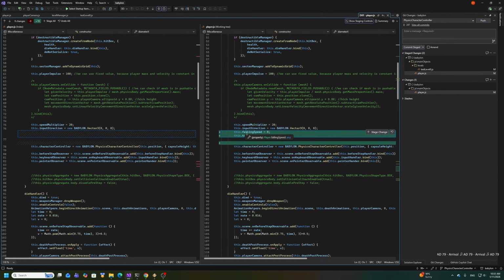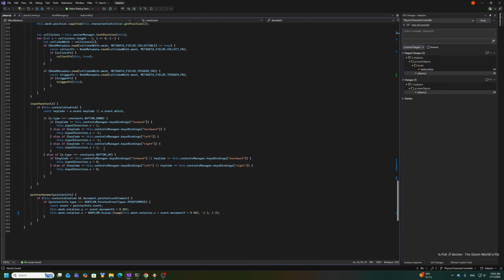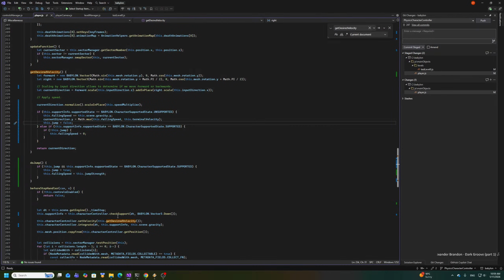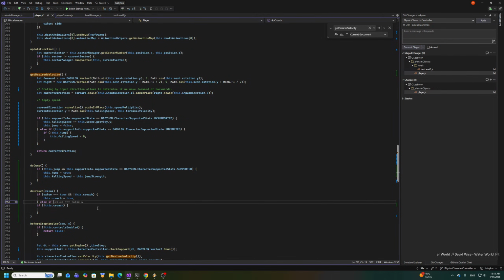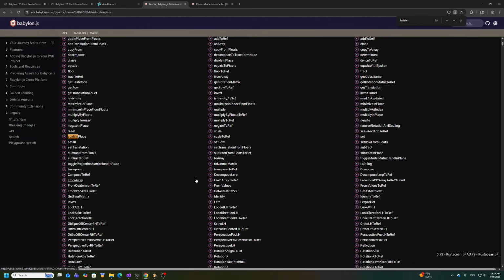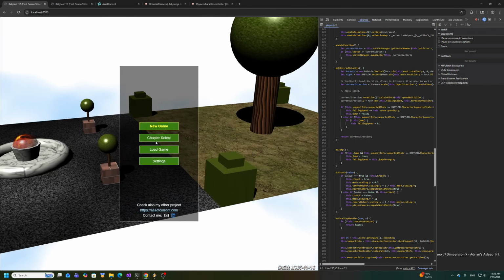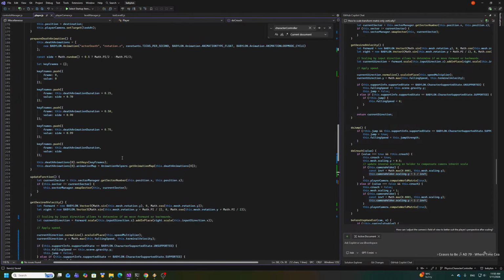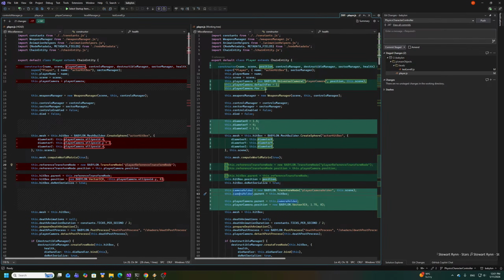Live Dev: Exploring Babylon.js. Integrating BABYLON.PhysicsCharacterController. Part 2.